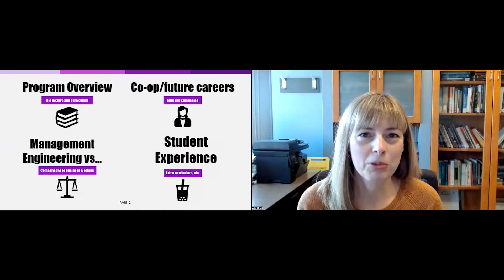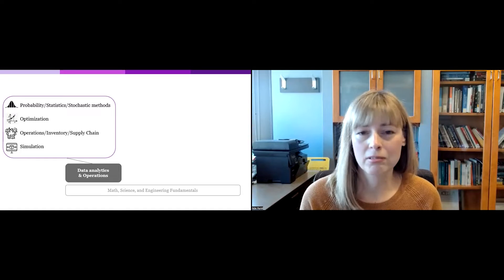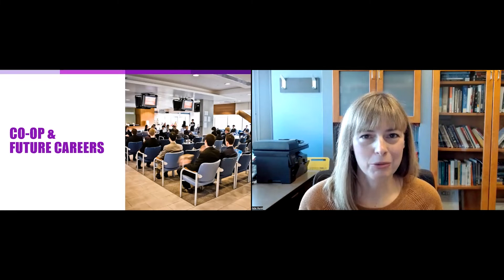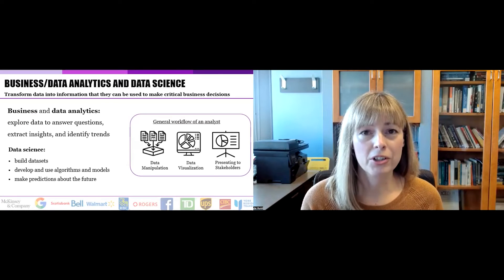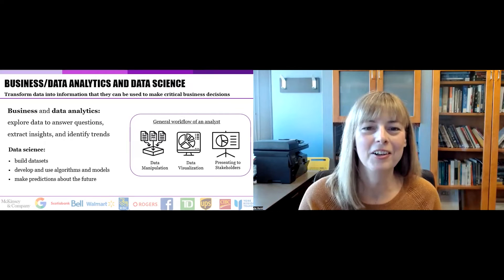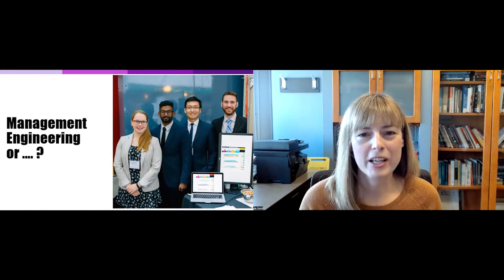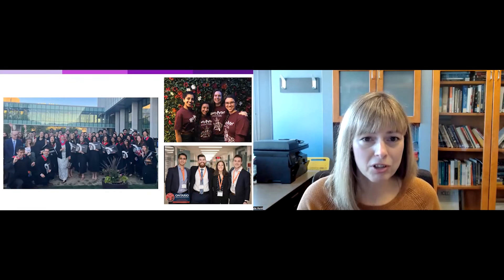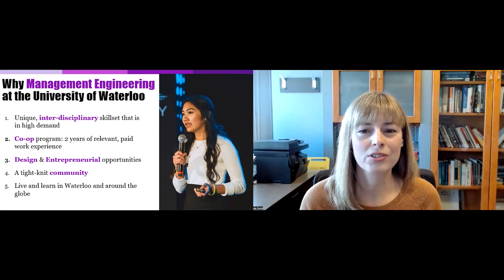Management Engineering at UWaterloo - Open House Presentation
Learn about the Management Engineering program at the University of Waterloo. We'll cover program highlights, co-op jobs, career opportunities, student life, and more!